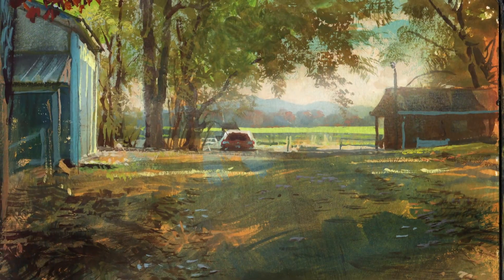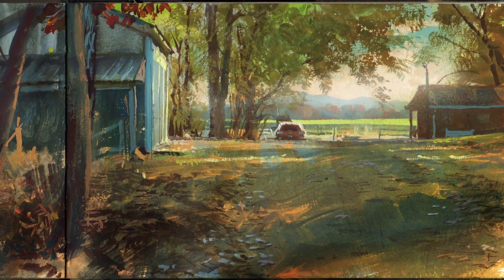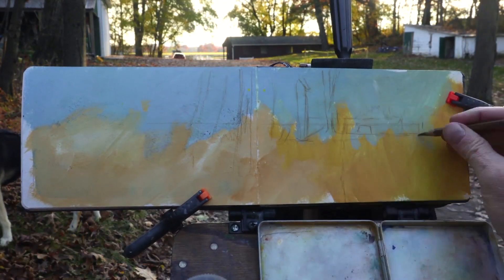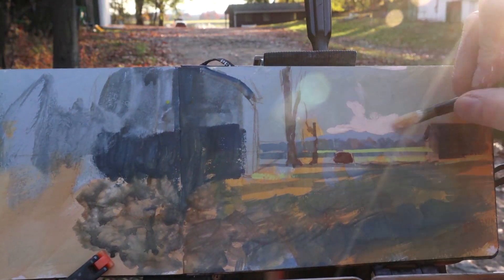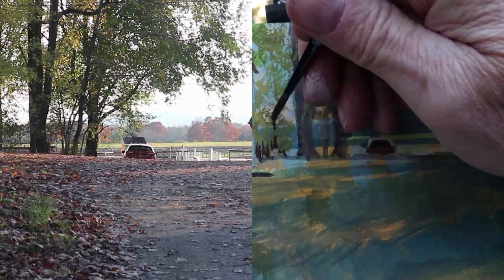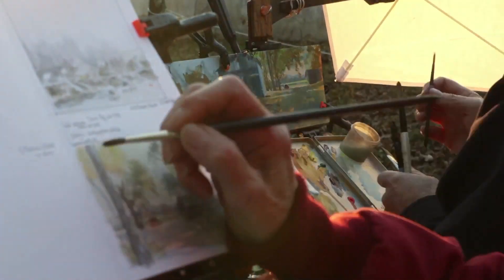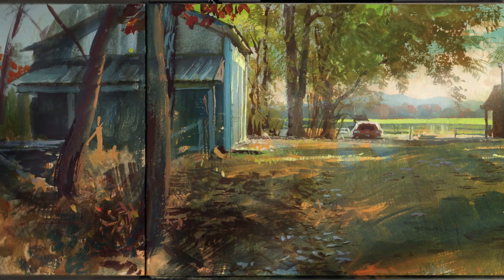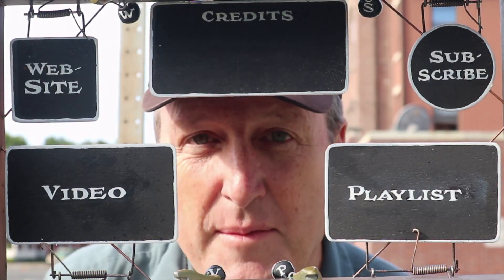To Celebrate 100k Subscribers, Let's Paint!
James Gurney paints a farm road using gouache over casein.
Pentalic 5" x 8" Aqua Journal
M. Graham Gouache
Casein paint: 12-color set

VIDEO TUTORIALS:
How to Make a Sketch Easel (DVD)

CAMERA:
Canon PowerShot Elph (point-and-shoot)
Canon M6 (time lapse)

Painted at Southlands Foundation lands in Rhinebeck, NY.